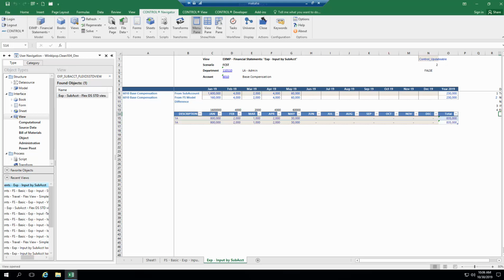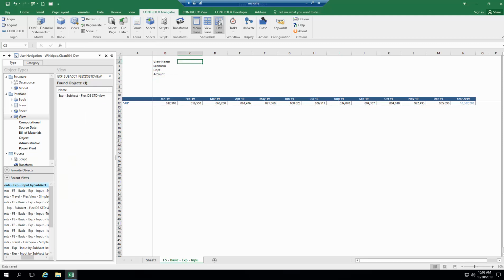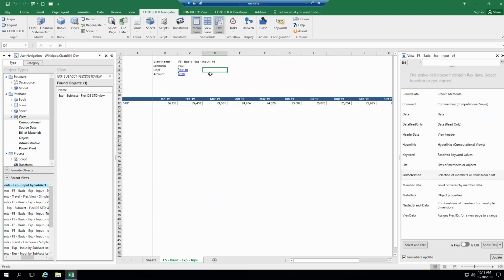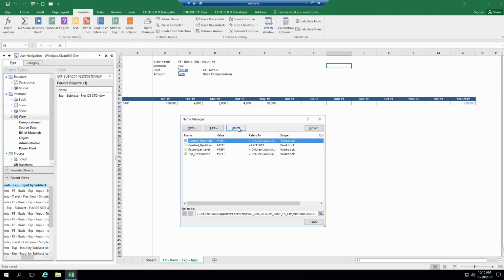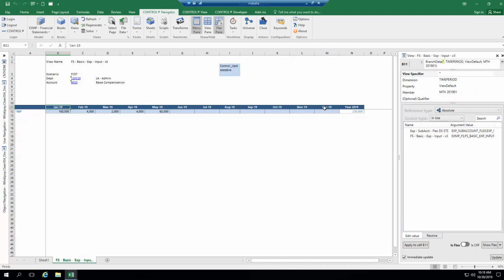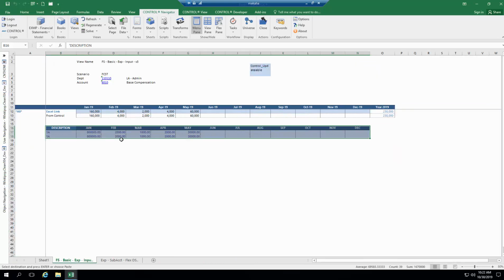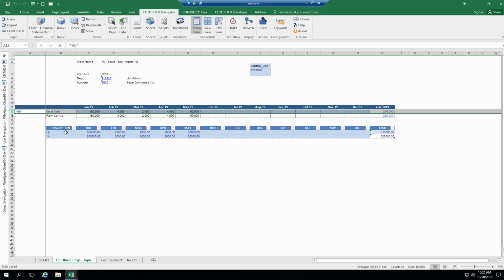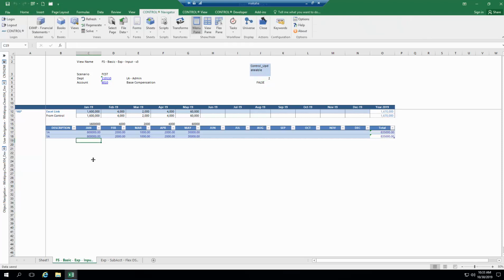Flex Table Sub Account